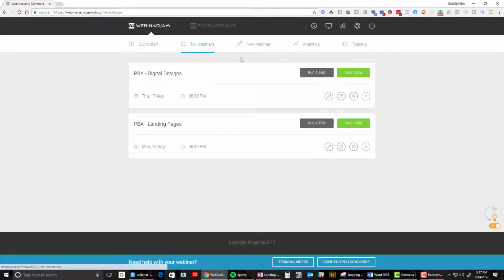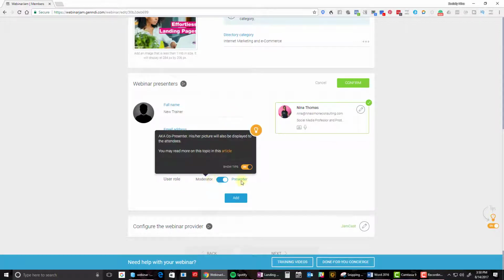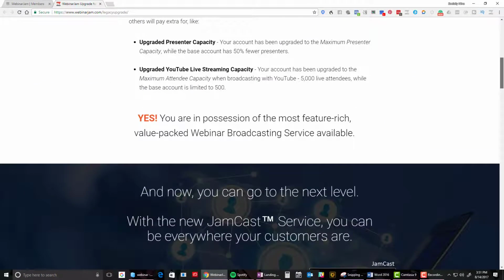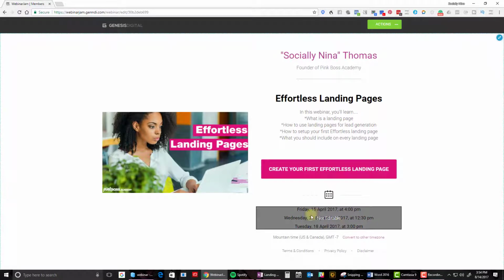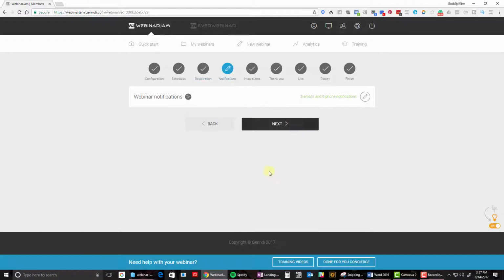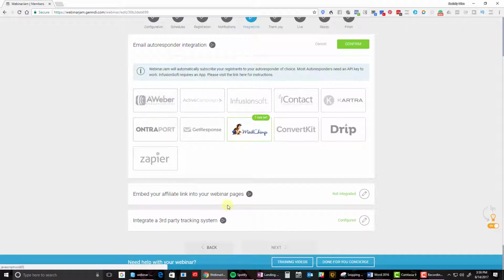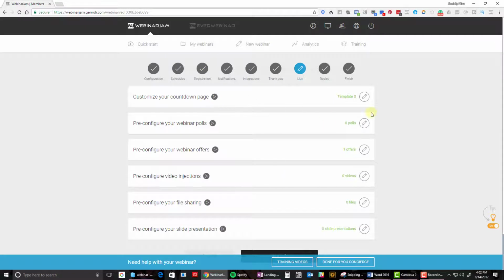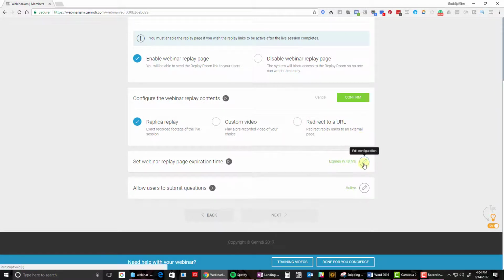Webinar Jam Review - New Webinar Jam Features | Facebook Live Broadcasting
Webinar Jam Review - New WebinarJam Features | Facebook Live Broadcasting

Click below to jump ahead in the lesson

2:02 How to clone an existing webinar
2:30 How to edit configuration (Webinar Presenters, Provider, etc.)
4:38 Presenter vs Moderator
5:17 Configure webinar provider (JamCast, Facebook Live or YouTube)

Just a few of theNew Features
- YouTube Live
- Facebook Live ($5.99 per month)
- New JamCast platform
- Up to 6 people on a video chat

I’m Nina Thomas, founder of Nina Simone Consulting Pink Boss Club and Pink Boss Academy
As a Social Media Influencer and Video Visibility Strategist – leverage innovative digital Marketing techniques to give solopreneurs the much needed visibility online!
I take entrepreneurs step by step through the process to engage, grow and profit with social media tools.  As a Social Media Strategist for small business owners I provide you with the guidance and tools you need to succeed.  I offer resources for entrepreneurs who want more out of networking than just meeting new contacts and getting Facebook likes.  You need a social media geek on your team. I’m that geek. I provide innovative social media strategies and services designed to give your business a strong online presence; increasing your exposure and bottom line profits. I am devoted to high standards of social media for branding and advertising purposes; and look forward to helping you create your own Power brand!

With over 15 years of experience in the IT field, I’ve become obsessed with social media and technology.

Socially Nina
Social Media Strategist & Checklist Champion
Facebook, Instagram, Twitter, Google+, Vimeo, Youtube, Yammer, …. I get that stuff. I talk that talk. I live in that virtual world.

Sony a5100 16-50mm Mirrorless Digital Camera with 3-Inch Flip Up LCD (Black)
Slik Mini II Table-Top Tripod with Max. Load of 2.75lbs